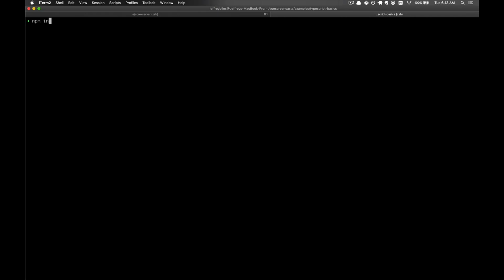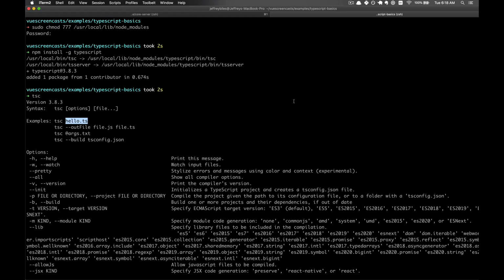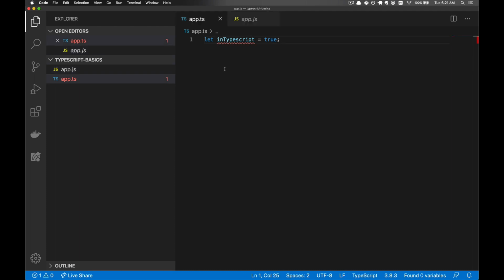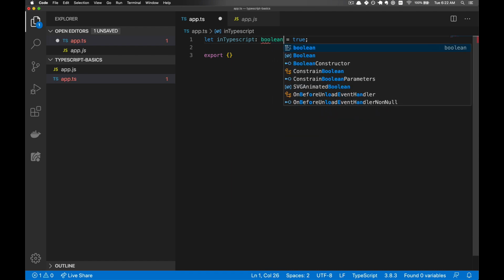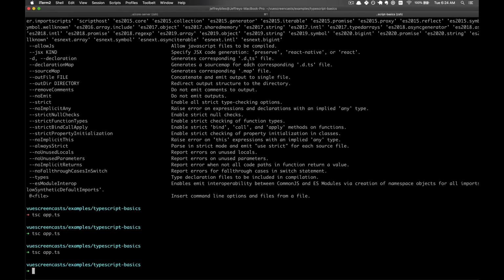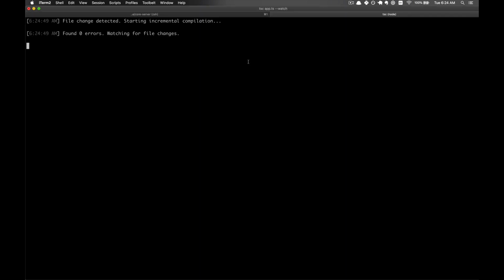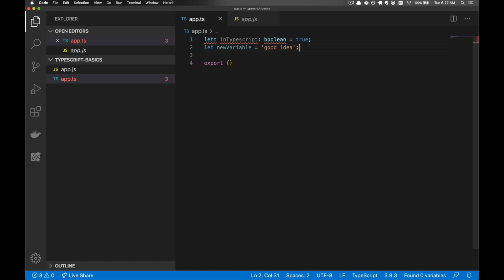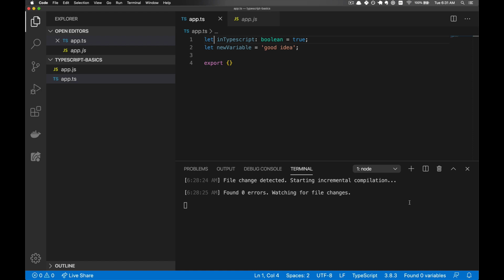Installing TypeScript, Transpiling and Watching Files - TypeScript: The Vue Parts, Part 2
Get started with TypeScript!

Learn how to install TypeScript, transpile your code to Javascript, use the watch command, solve some common issues that crop up while starting out, and learn how to use VSCode to make your workflow smoother.

There are lots more transpilation options you could play with, but this will be just enough to let you start writing TypeScript and experimenting with the language.

LINKS